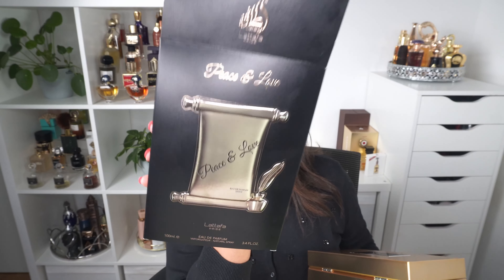LATTAFA PRIDE HAUL of NEW RELEASES | LATTAFA PEACE & LOVE | KASHAN | ARTISAN ETHNIQUE | ZIKRA ...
Today, I will be reviewing some latest perfume releases from the Lattafa Pride collection to include Lattafa Pride Kashan, Peace & Love, Artisan Ethnique and also Niche Emarati Zikra .   Video unboxing and full review!

Should you decide to purchase any of the products featured in this video,  I will receive a small commission which will be invested back into @WendyWiseBeauty   Your support would be greatly appreciated!

Some of my favourite products can be found in my SHOP MY store front

🟩PRODUCTS FEATURED:
00:00 Intro Lattafa Pride New Releases
03:15 Lattafa Pride Kashan
08:24 Lattafa Pride Artisan Ethnique
12:35 Lattafa Pride Peace and Love
22:11 Lattafa Niche Emarati Zirka
Lattafa Pride Art of Nature 1
Dries van Noten Soie Malaquais
Guerlain Bois d'armenie
Lattafa Peace & Love inspired by Dries van Noten Soie Malaquais